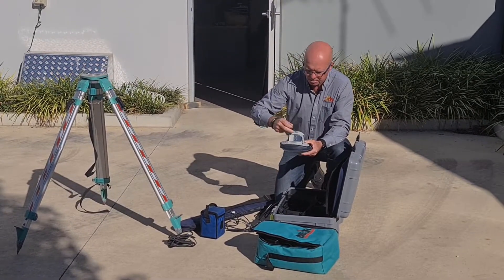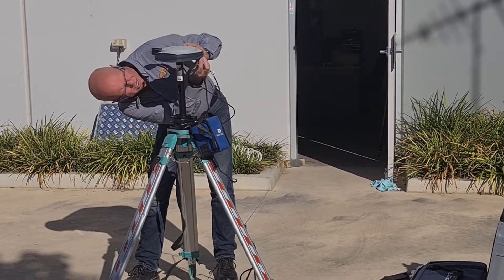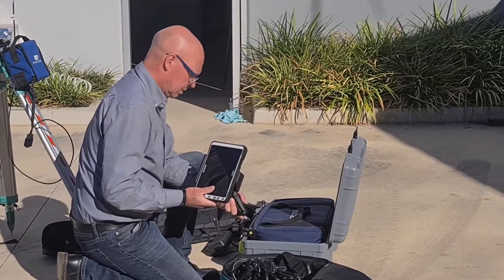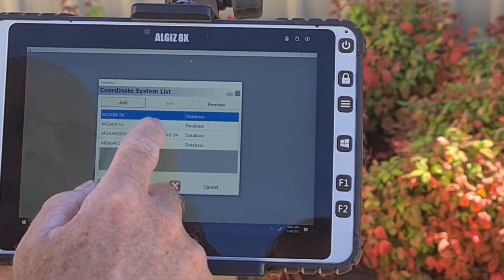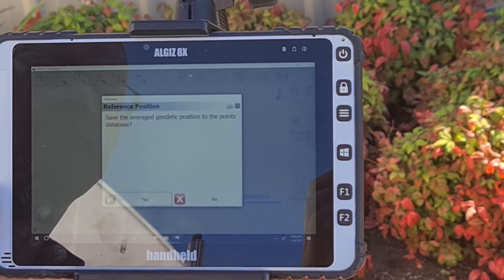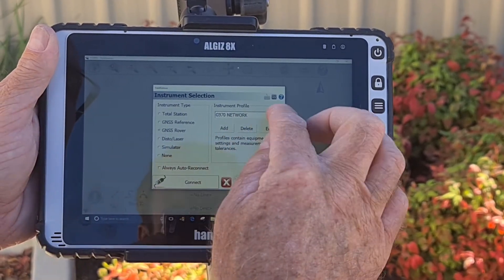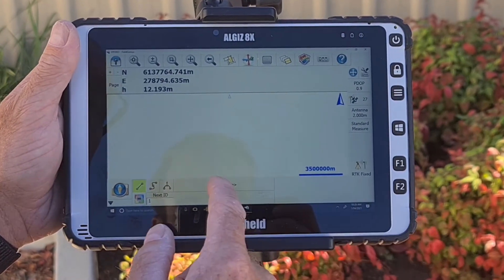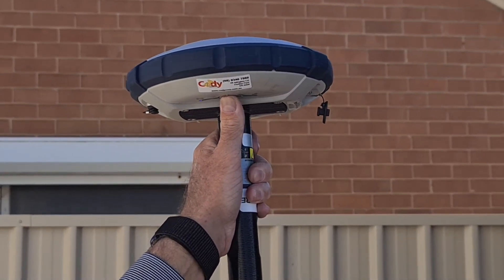SP85 Base & SP60 Rover Initial Setup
In this video we break down the correct process to setup, get working and then shut down the Spectra Precision SP85 & SP60 Base and Rover setup using FieldGenius software.